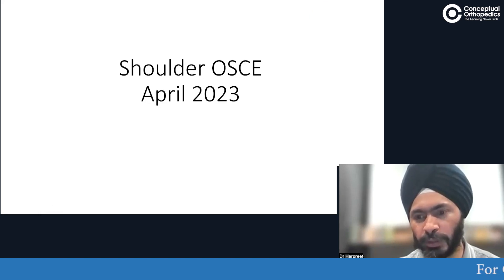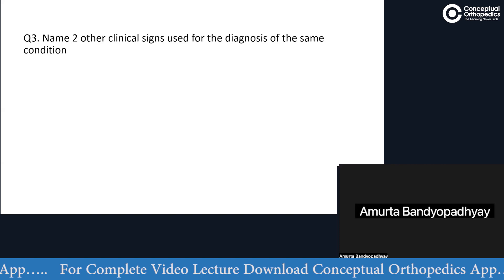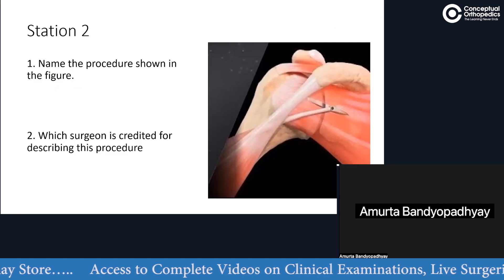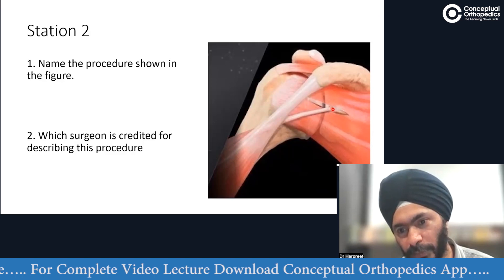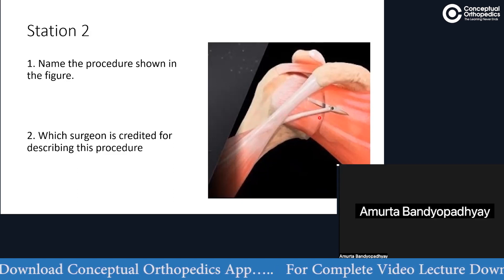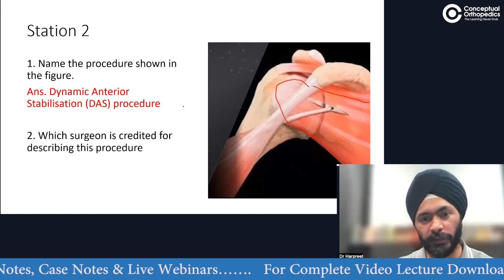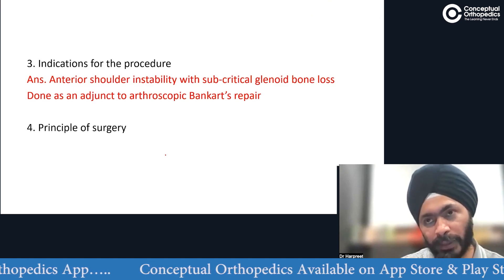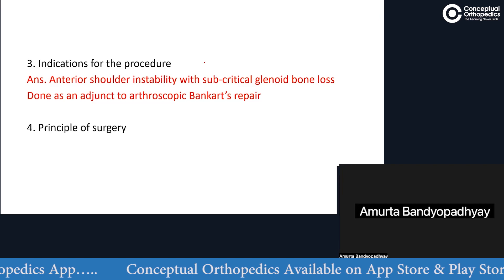OSCE Session On Shoulder By Dr. Harpreet Singh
OSCE Session On Shoulder By Dr. Harpreet Singh @ConceptualOrthopedics

Happy learning!